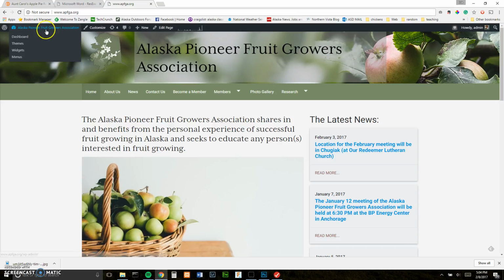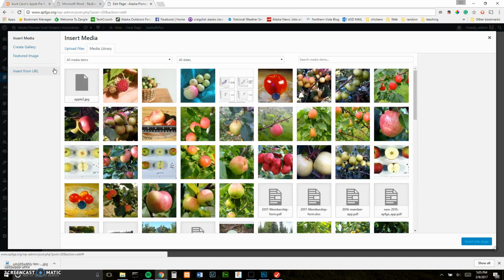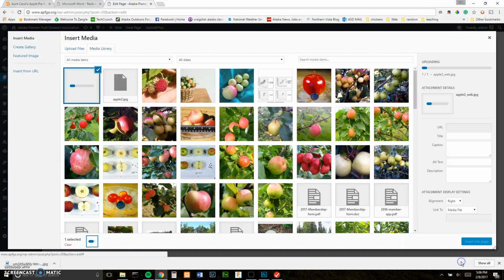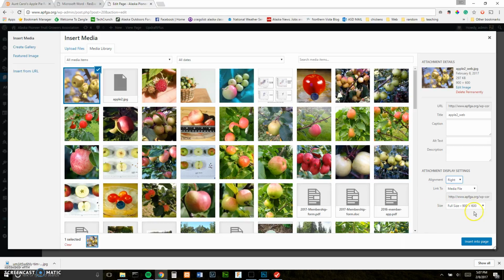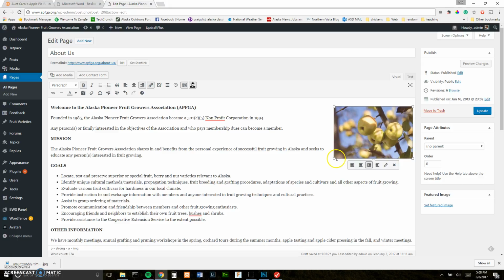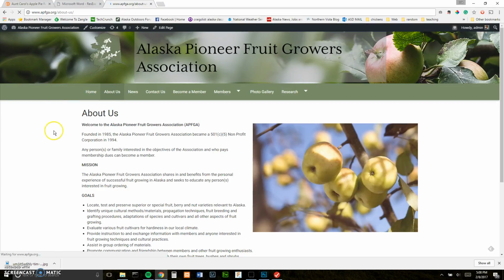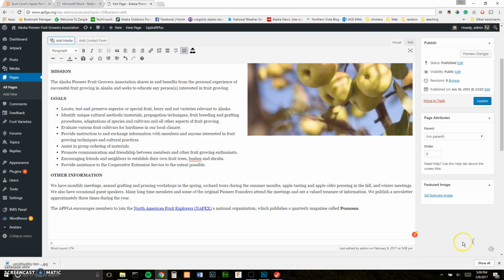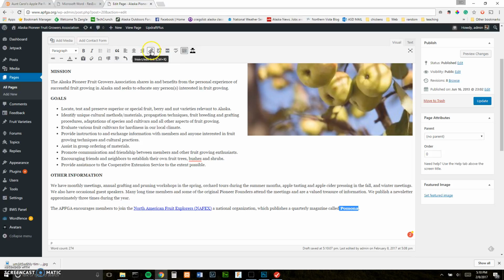APFGA Website Training 3: Adding media